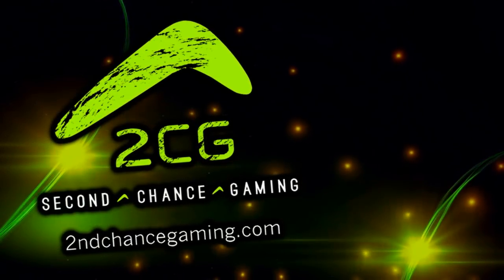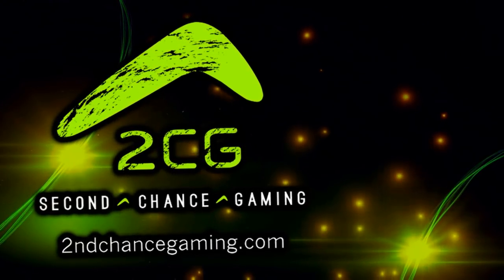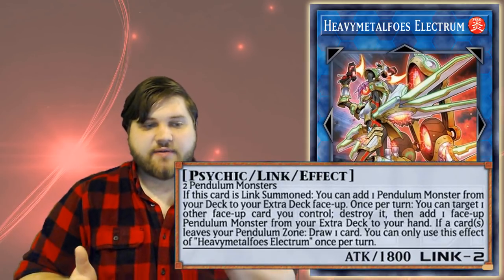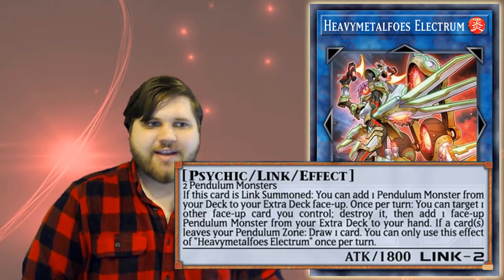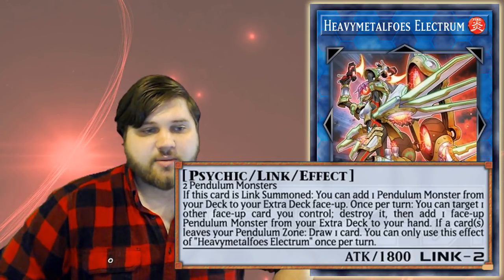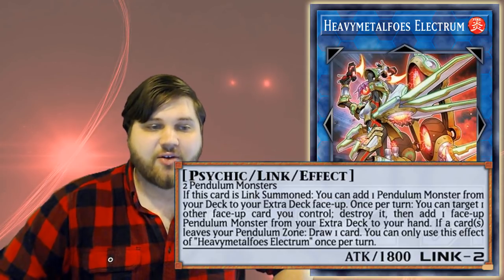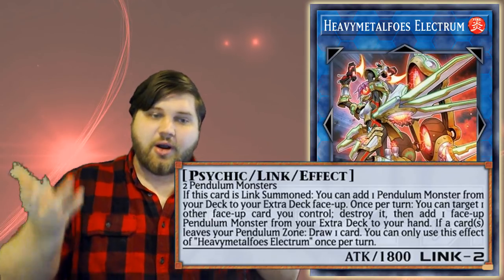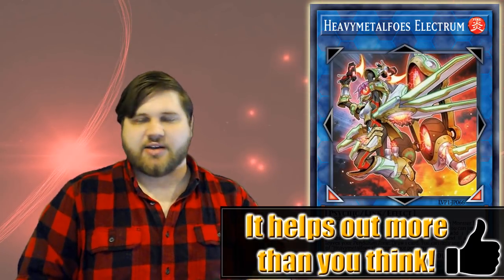Heavymetalfoes Electrum (LVP1): Good, Generic, Pendulum Link Support… Oh Dear God... (Card Review)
Link Vrains Pack keeps churning out generic support after generic support but they might be taking it a little bit too far here. What do you think?